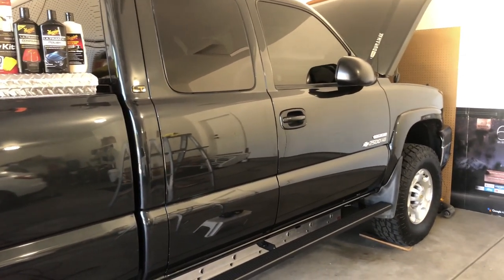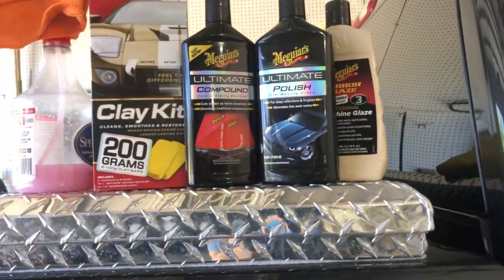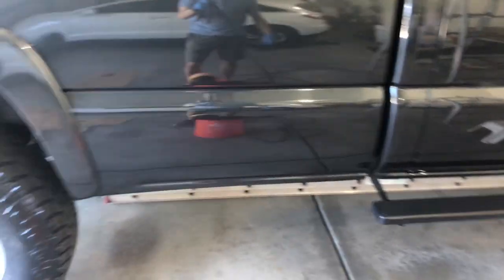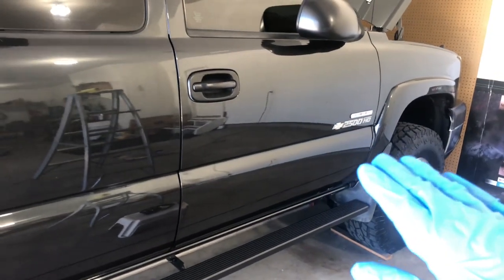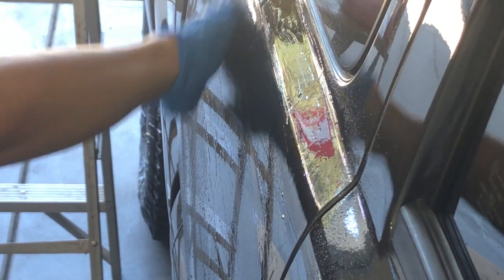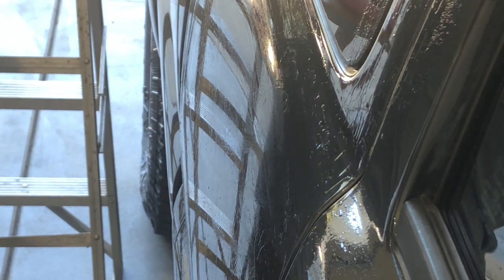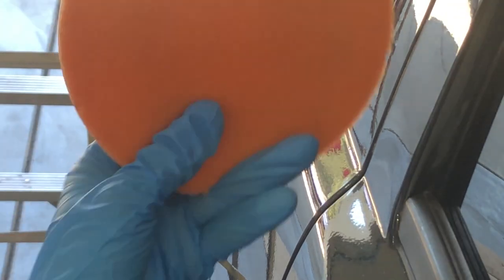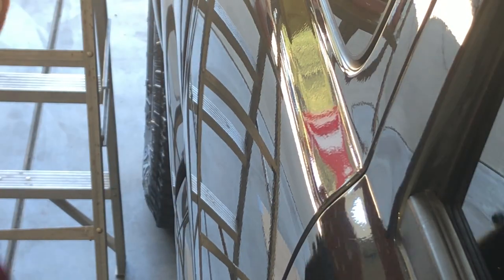How to polish car or truck (2 Stage DA Polish)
Clay Bar Kit
Meguiar's Compound
Meguiar's Polish
Meguiar's Mirror Glaze
DA Polisher

Link to iBoard steps
8pcs 1/2-inch Drive Impact Socket Set
Innova 6030P OBDII Scanner

Follow on Instagram: @svtDP

Artist: Unknown Brain, Bri Tolani
AEI (on behalf of NCS); ASCAP, UNIAO BRASILEIRA DE EDITORAS DE MUSICA - UBEM, LatinAutorPerf, AMRA, UMPG Publishing, LatinAutor, AMRA BR, Featherstone Music (publishing), Polaris Hub AB, and 7 Music Rights Societies